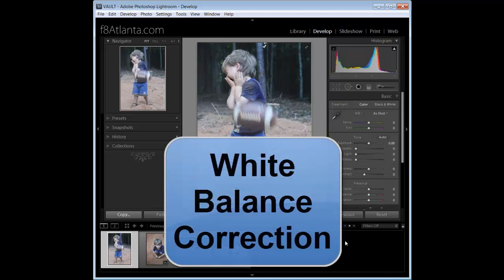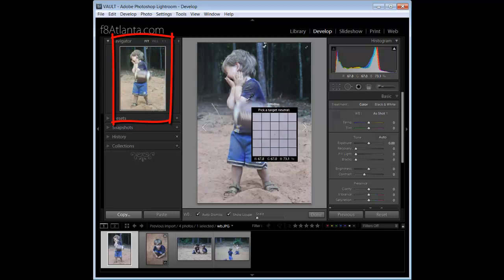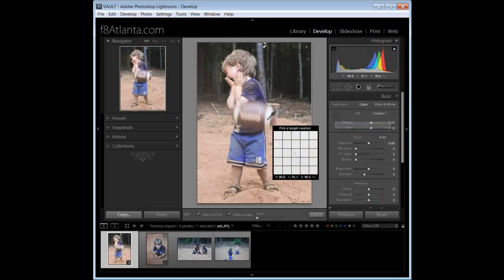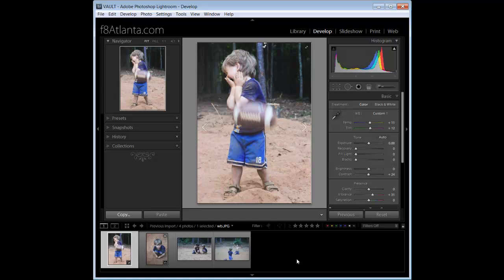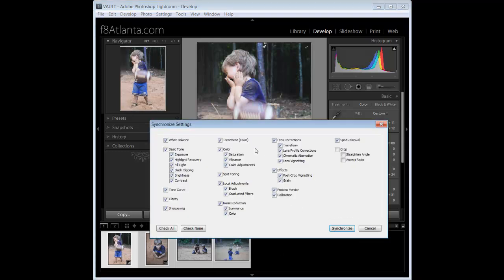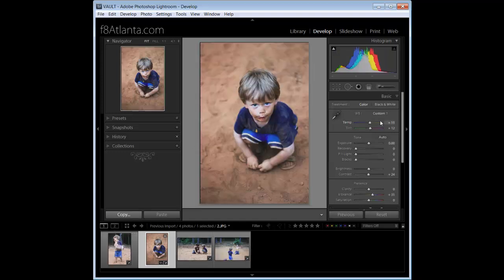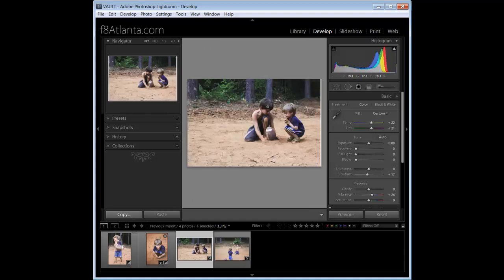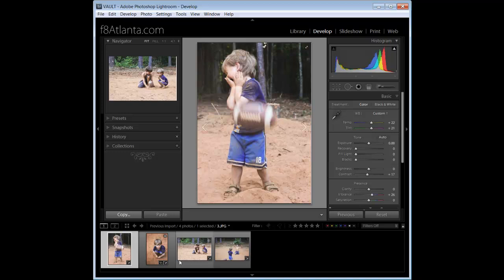White Balance & Batch Editing in Lightroom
http How to correct your white balance and apply it to many others with a couple clicks using Lightroom3 or Lightroom4.